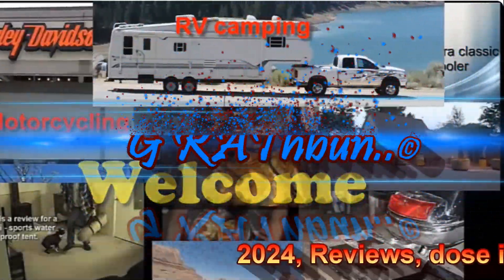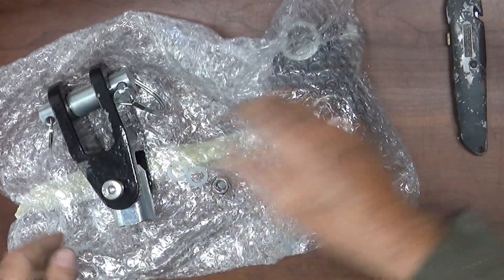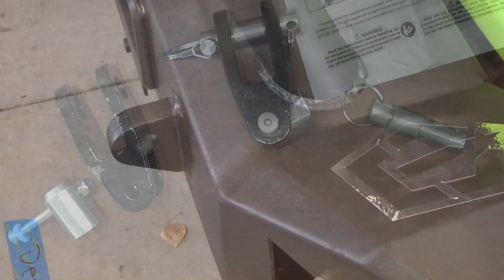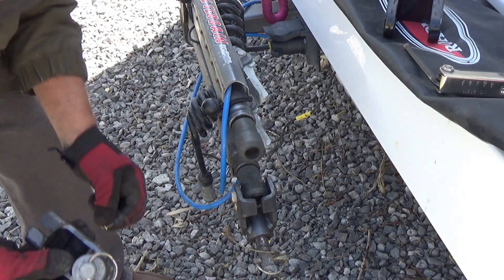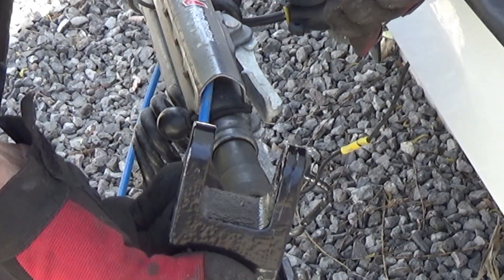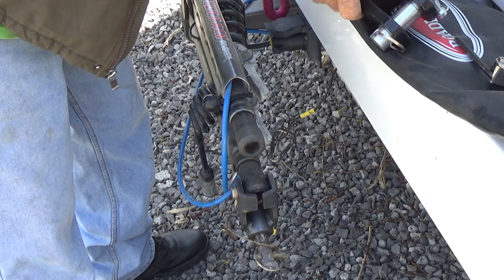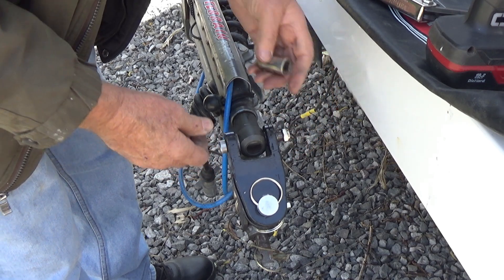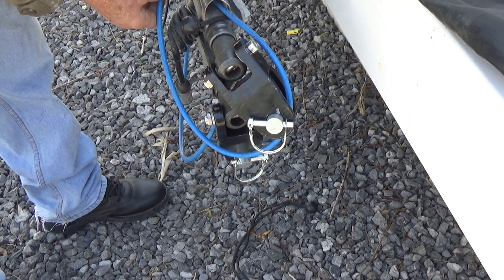Tow Bar Update,2PCS Tow Bar Adapter for 1 Inch Bumper Mounts Kit. Video #1823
UPDATE, I did contact the people that sent the tow bar kit with the Screwed Up powder coating, they replied to me within hours and said they would make it right and said I could ship it back they would send me another one or they would just knock off $10 off the next purchase. so I don't have a problem with them as long as they did what they did or do what they say they will do so far I haven't cashed in on any of it I'm not going to send it back it's too much trouble. they did say that they're trying to figure out a better way to ship them I do not believe it was damaged in shipping I think it was damaged before they sent it as you watch me open the package it was wrapped in bubble wrap.

 Tow Bar Adapter for 1 Inch Bumper Mounts Kit.

With Amazon Business, you would have saved $86.85 in the last year. Create a free account and save up to 10% today.
180° rotatable for different widths and flexible cushioning when turning.
Made of durable alloy steel with a traction of up to 15,000 pounds, making the connection easy and secure.
Fits 7/8" hole to 1" hole, D-ring bumper base.
Resists any rust or corrosion on the traction bar.

ROADMASTER 522 Falcon All-Terrain Tow Bar

IF YOUR A YOU TUBE CREATOR check this out.

Check these YouTube Creaters out.